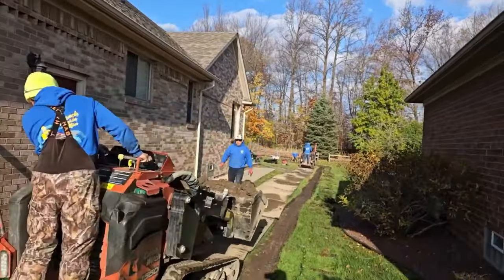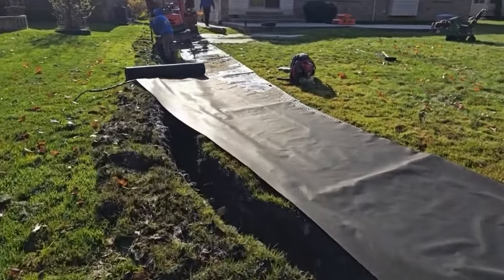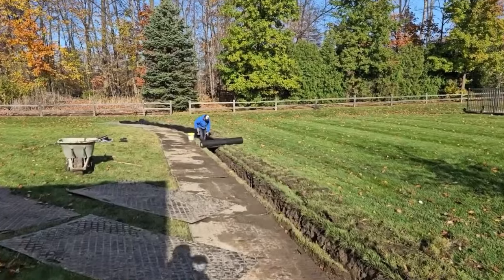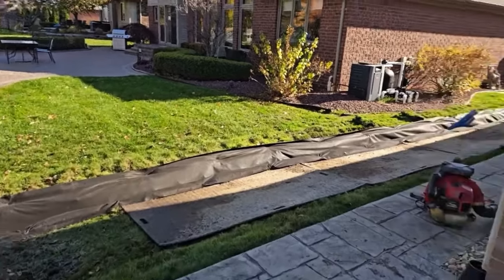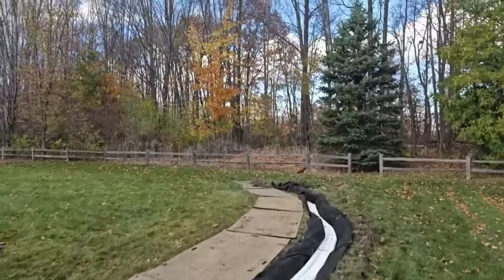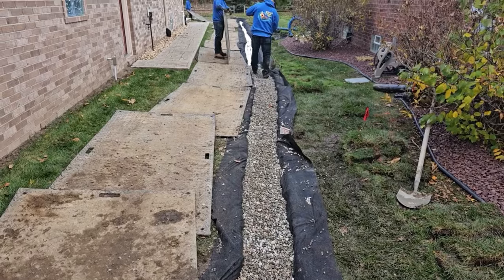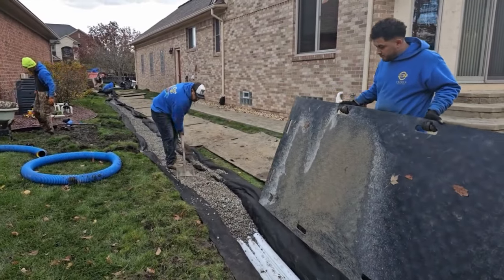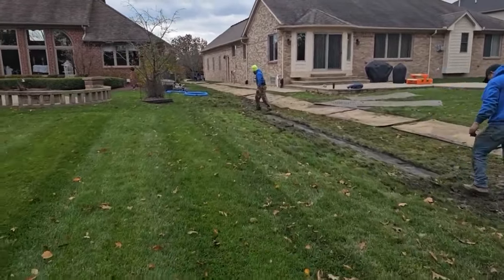How To Install Perforated Pipe FRENCH DRAIN For Do It Yourself Job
In this video we're going to show you how to install a perforated pipe french drain DIY the way contractors do. We're going to dig out a bunch of soil, haul all the dirt away, then we're going to fill that trench full of stone. We're going to put in some corrugated perforated pipe and we're going to create a path where the water can travel.
⭐️FDM's New Catch Basin and 5 Year Sediment Trap ⭐️